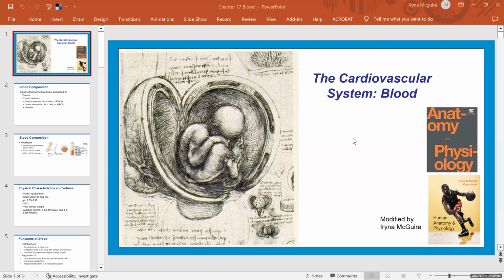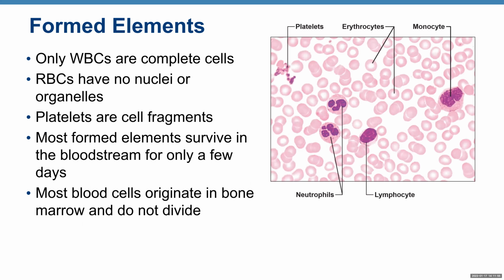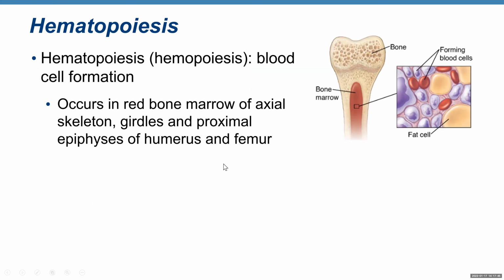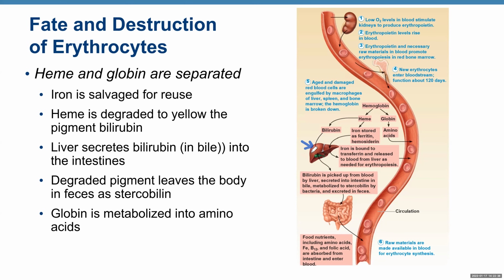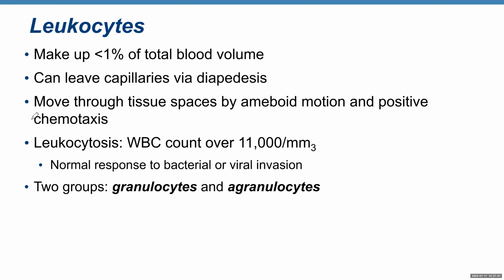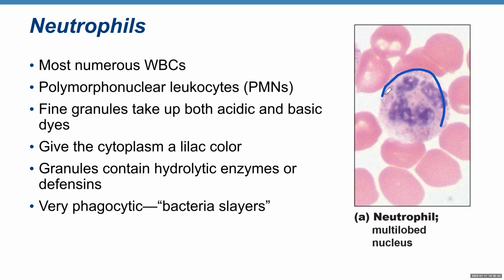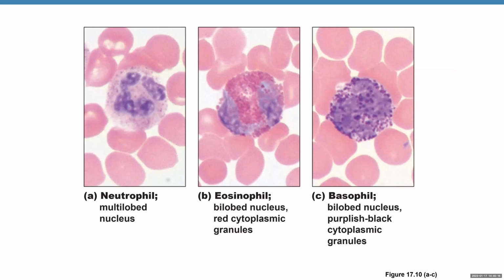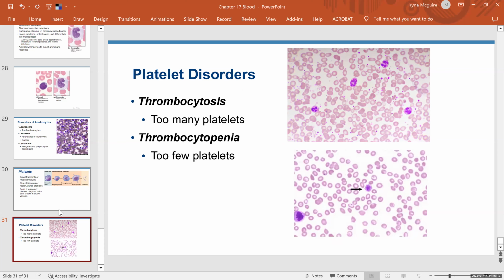Cardiovascular System, Blood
This video covers composition and functions of human blood.